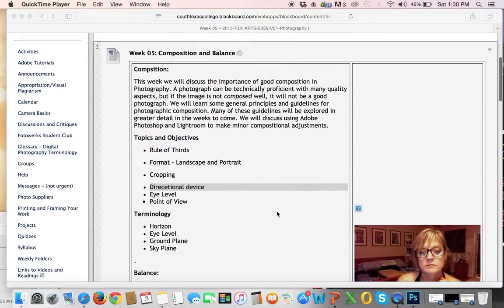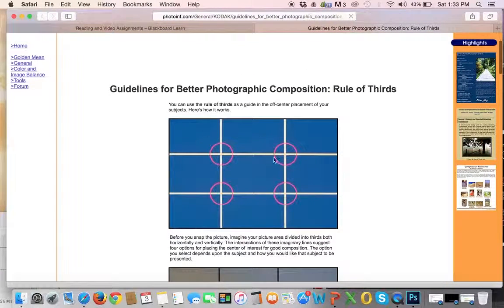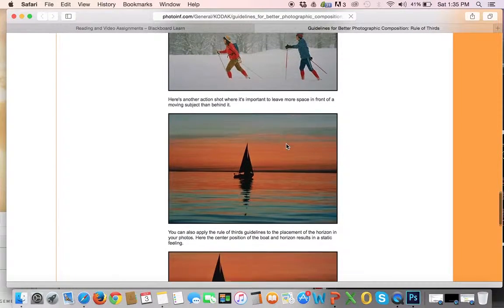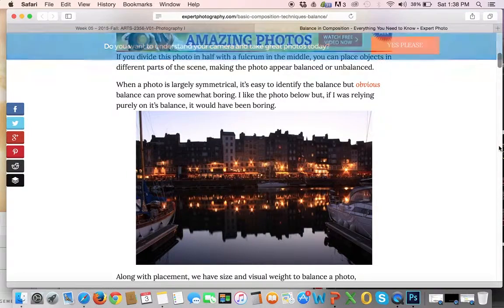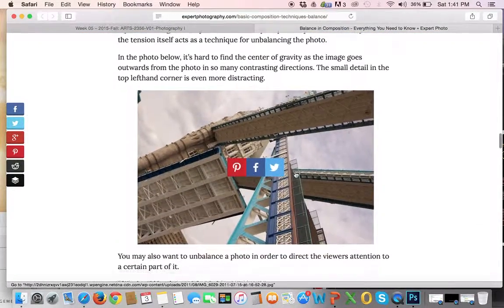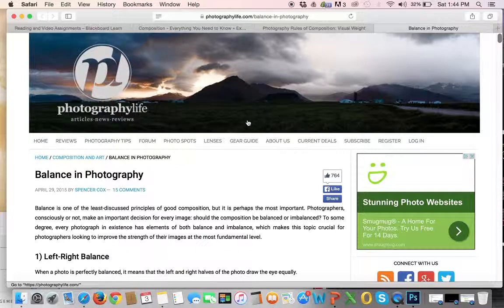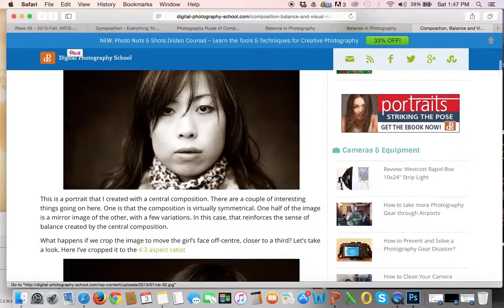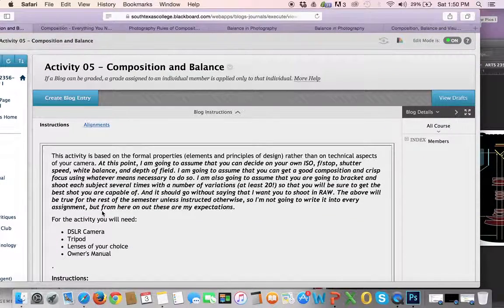ARTS Online - Phyllis Leverich